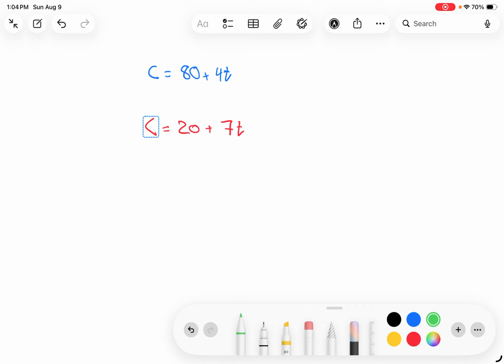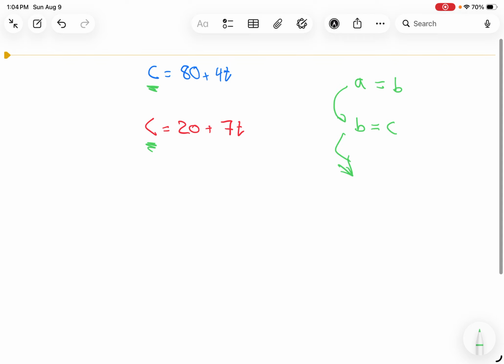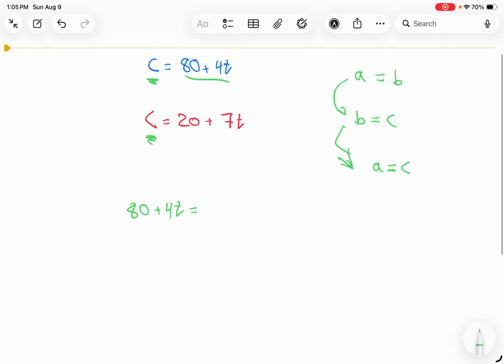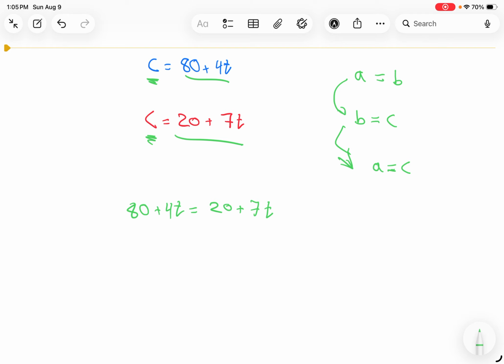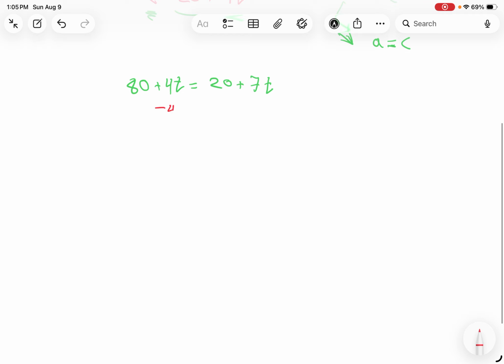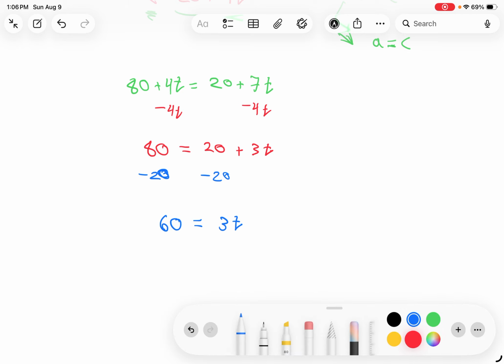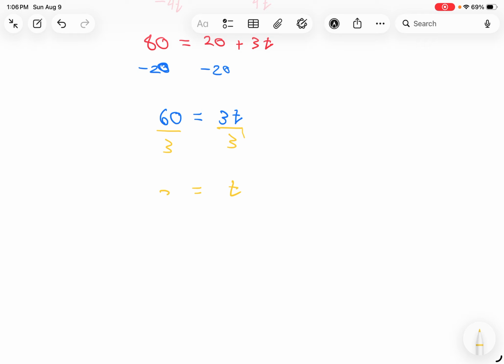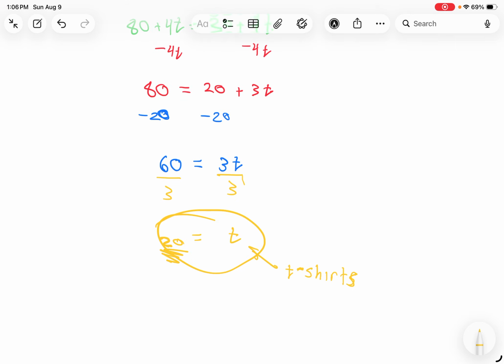System of Equations 2